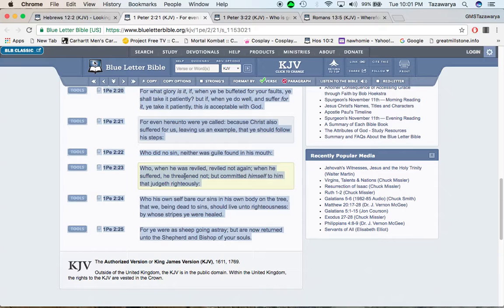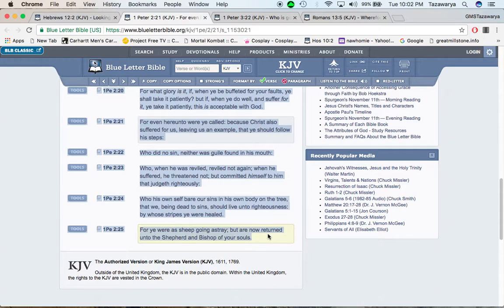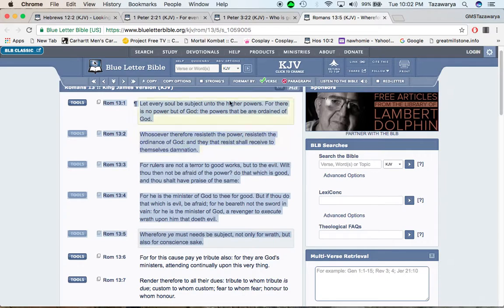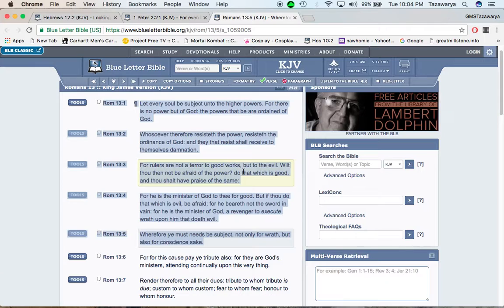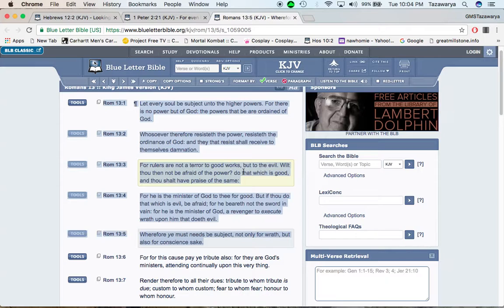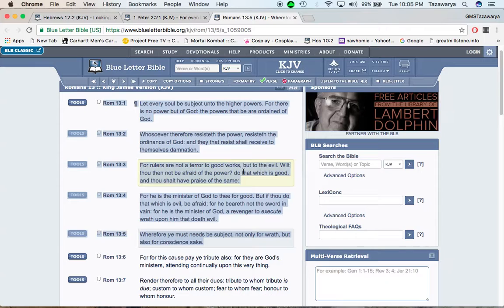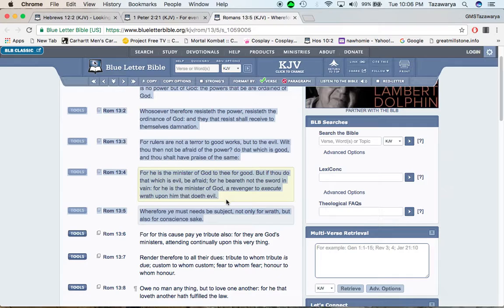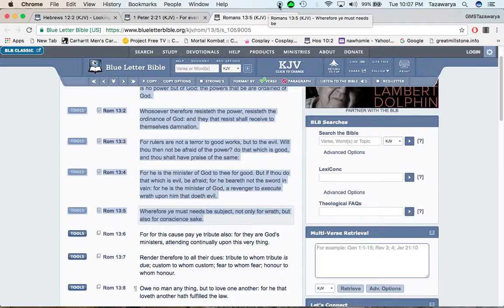What we experience is nothing compared to what the lord endured